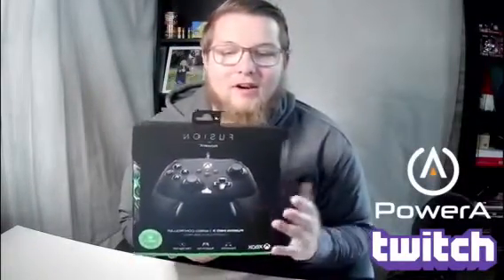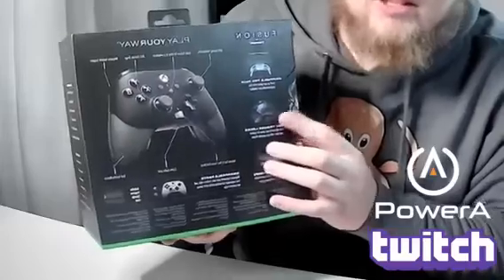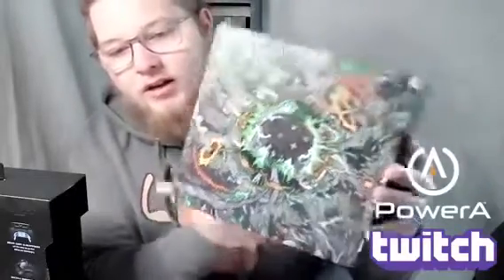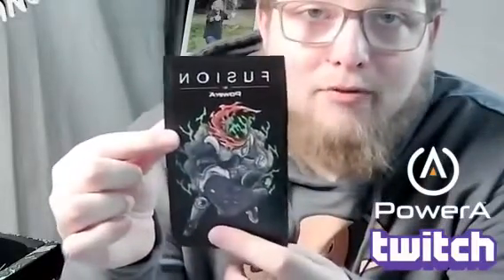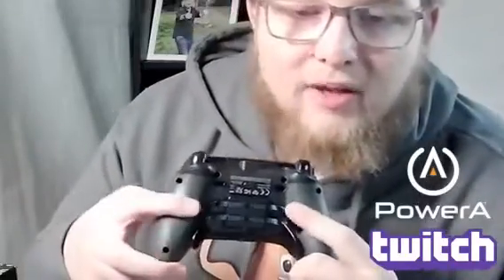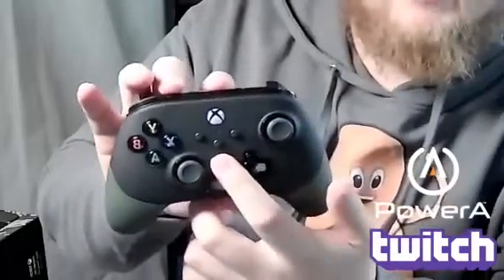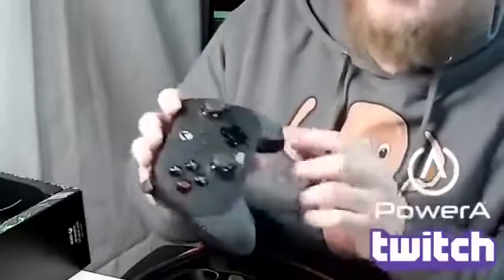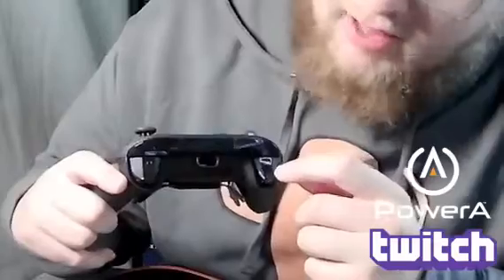Review / Unboxing: PowerA Fusion Pro 2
I unbox the PowerA fusion Pro 2 controller for Xbox series X/S. Really well built controller with major upgrades and some new style added to it! As always their art work is next level! PowerA FusionPro2 FusionPro Fusion xboxseriesX xbox # review